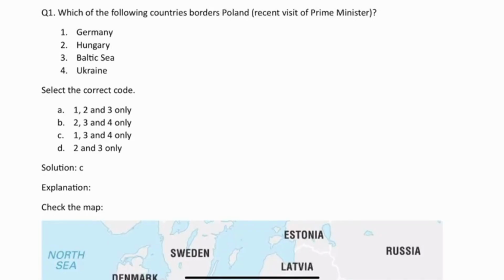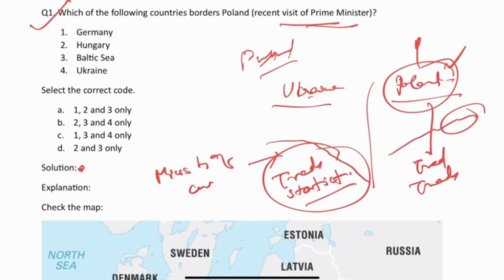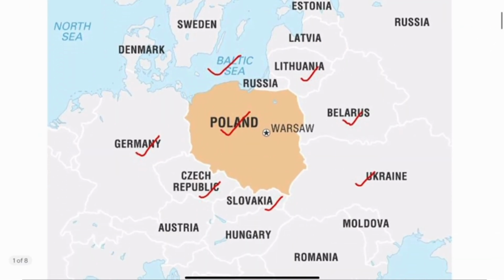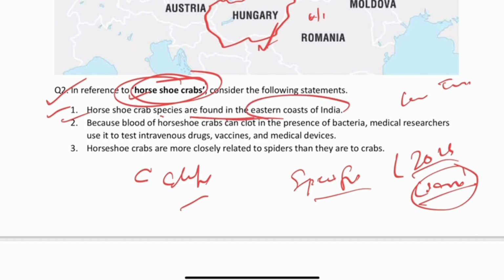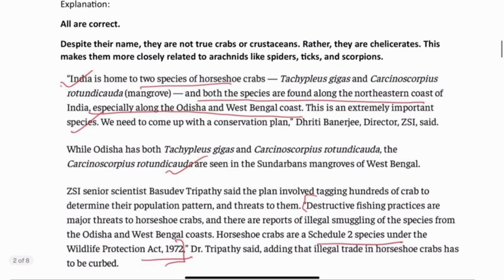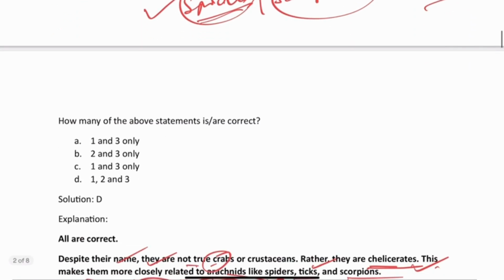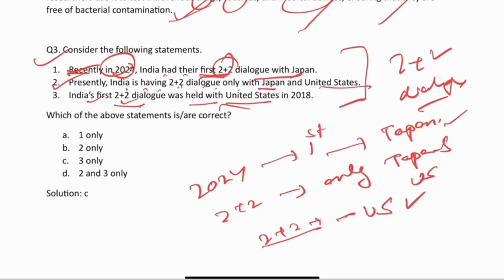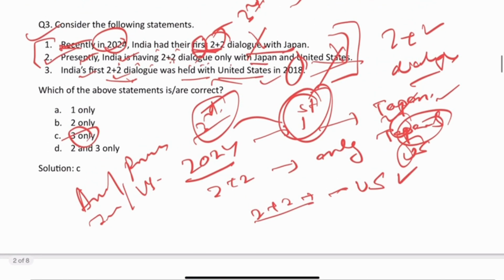DAY 51, Borders of Poland, Horse shoe crabs & 2+2 Dialogue | 3Questions Daily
"First time in India", we have a platform dedicated fully to "UPSC Prelims Exam".
Visit our Daily Quiz section. It is available for free. Almost 70 percent of students come here after 3, 4, or 5 attempts and then they are easily able to clear the UPSC Prelims exam.
👉"They miss only one thing: BEST PRACTICE".👈

By Abhishek Sir.